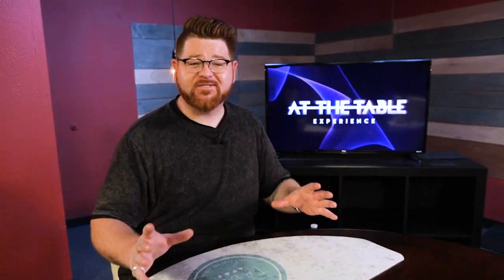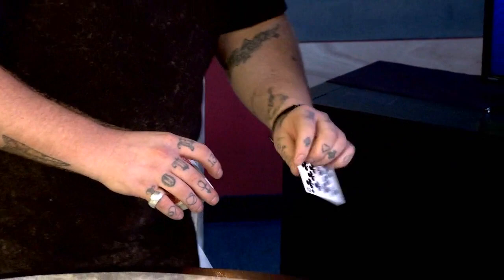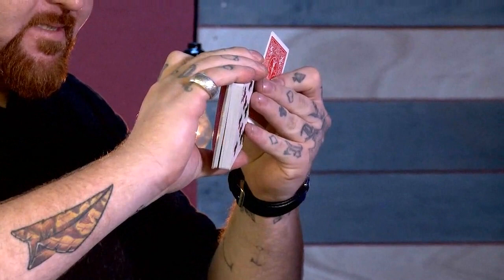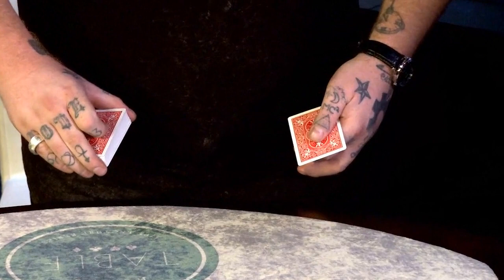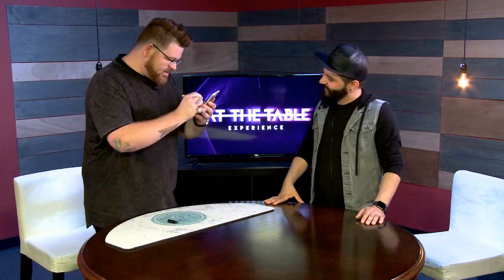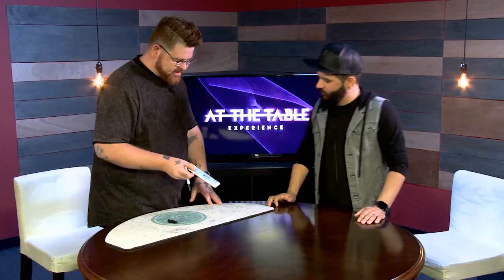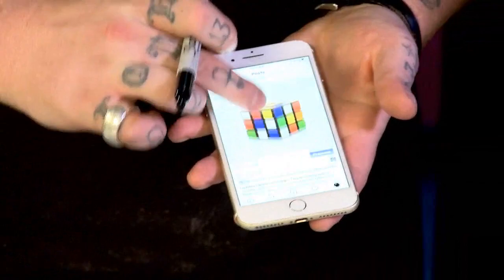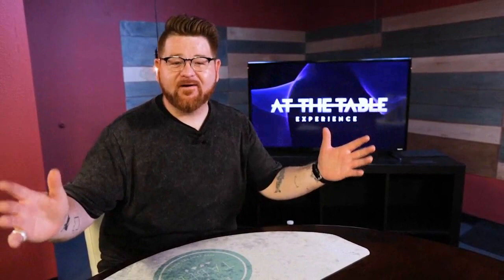At The Table Live Lecture Nicholas Lawrence June 19th 2019